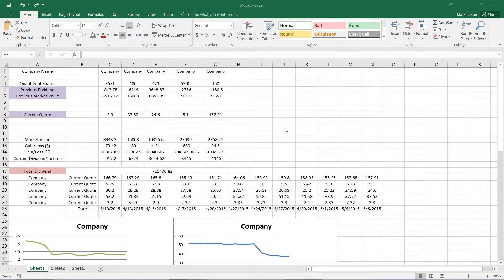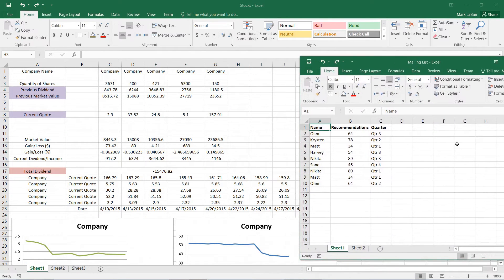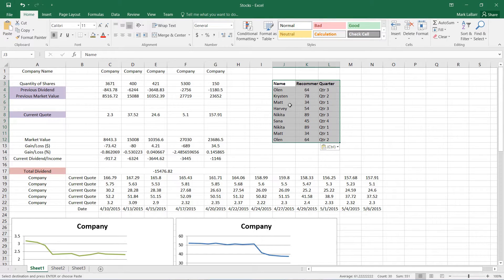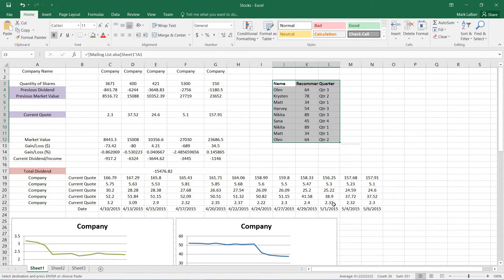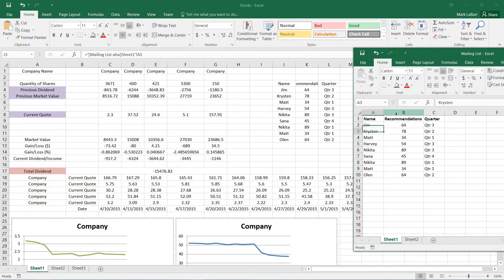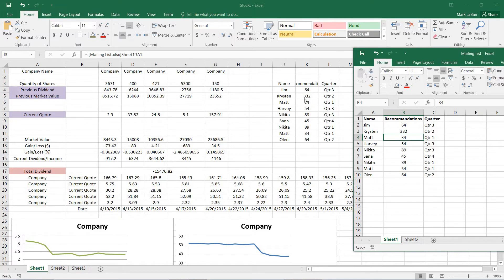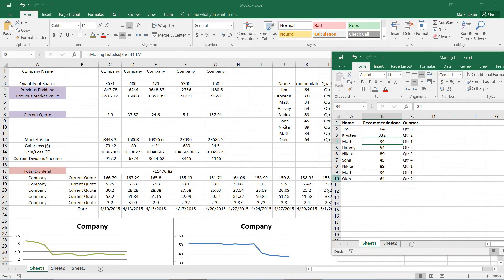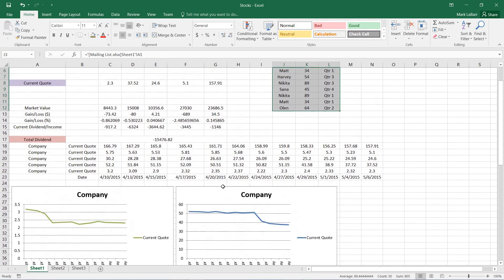How to Link Excel 2016 Files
In this HowTech written tutorial, we’re going to show you how to link information between Excel 2016 files.

The easiest way to do that is to select what we want to copy over, click Citrl+C and then paste it where we want it to be.

If we click on the Ctrl button icon appeared right here, we will find an option called “Paste Link”. Then, if we change the original file somehow, we will see that all the data will automatically update.